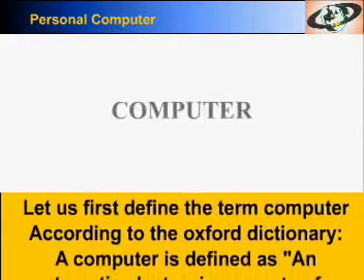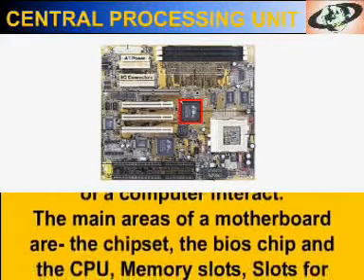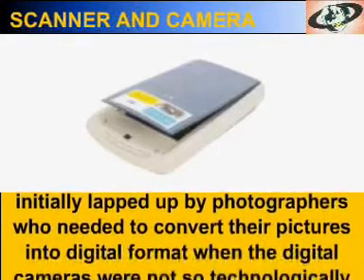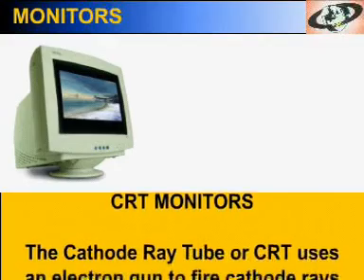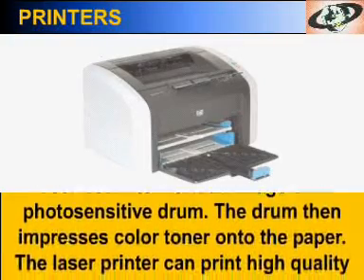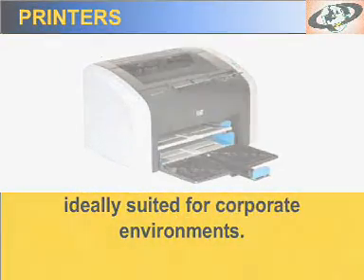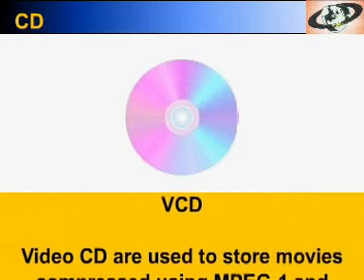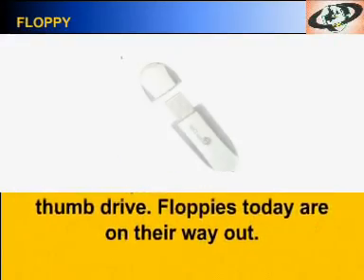Computer hardware learning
computer learning